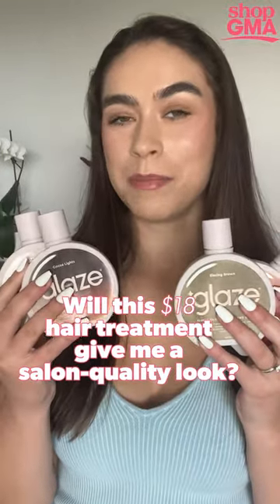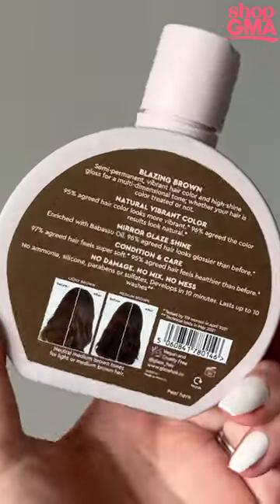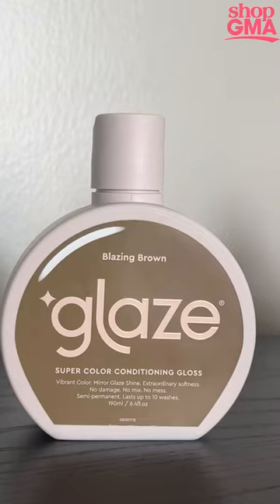I tried Glaze’s 10-minute hair gloss treatment. Here’s what I found l GMA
Glaze says its treatment is partway between a toner and conditioner and will leave your hair vibrant and soft.